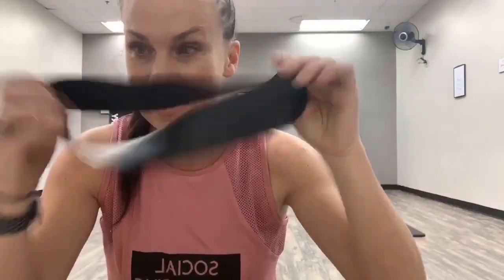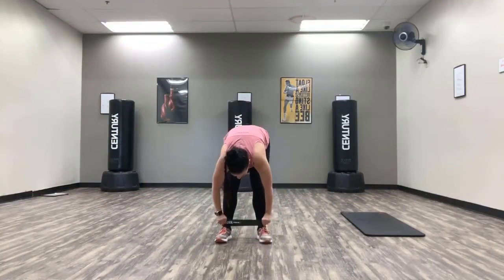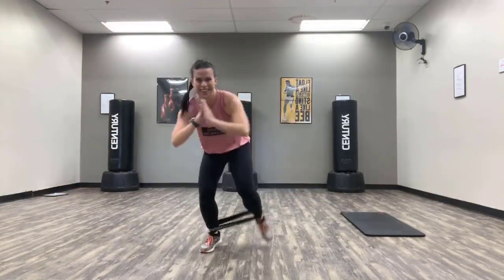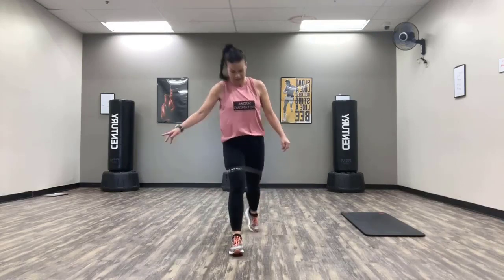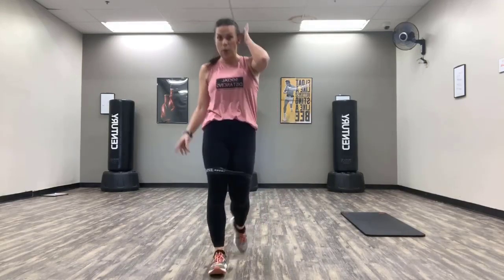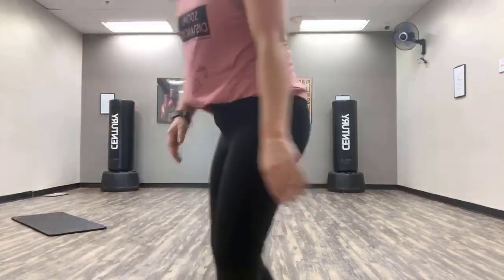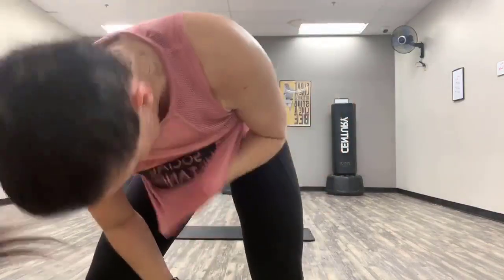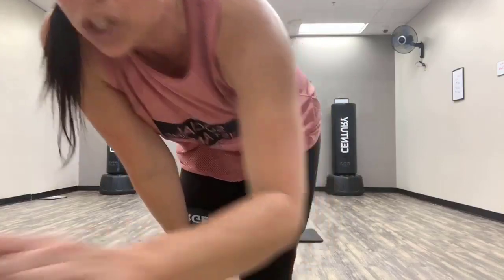Booty Camp | Resistance Band| Home Workout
Equipment: Mat & Resistance Band (optional)
Workout starts at 2:50 mark

📍 Local and want to check out a class?

I acknowledge that I am participating in the group fitness class that includes strength, flexibility, aerobic, cardio, and other exercises offered by a trained instructor.  It is my responsibility to consult with a physician prior to and regarding my participating in any Fitness Program.  I represent and warrant that I am physically fit and have no medical condition that would prevent my full participation in this class.  In consideration of being permitted to participate in any online and in person Group Fitness Class, I agree to assume full responsibility for any risks, injuries, or damages, known or unknown, which I might incur as a result of participating in the program.  In consideration of being permitted to participating in any Fitness Program, I knowingly, voluntarily, and expressly waive any claim I may have against the owners, landlord, insurers, or any Fitness Instructor for injury or damages that I may sustain as a result of participating in the program.  I have read the above release and waiver of liability and fully understand its contents.